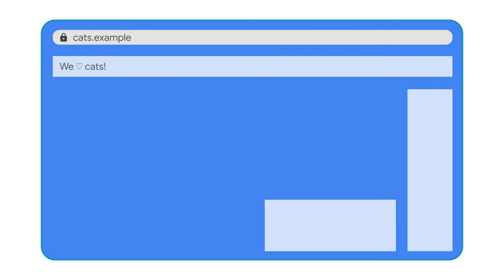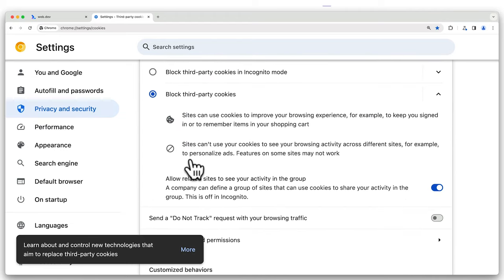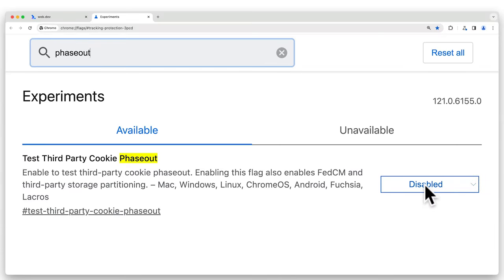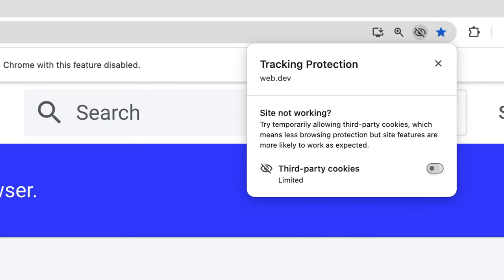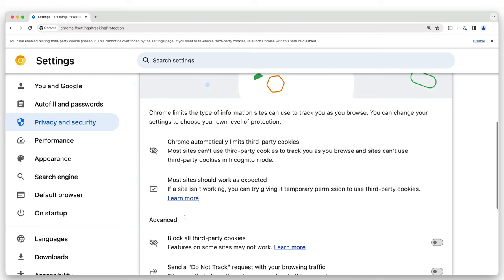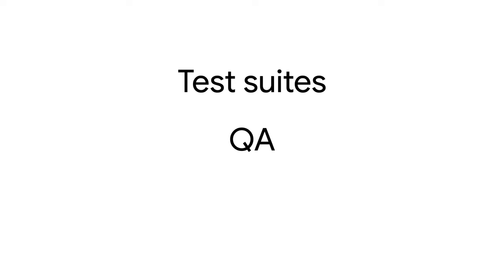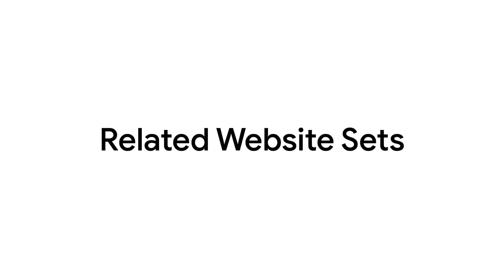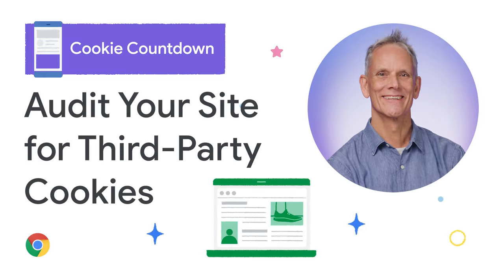Test your site without third-party cookies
In this video we'll show you how to test your site *without* third-party cookies. You'll learn how to configure your browser to emulate third-party cookie blocking, and learn strategies to help test for breakage.

Chapters:
00:00 Introduction
01:04 Use browser settings to block third-party cookies
03:00: Use Chrome flags to emulate third-party cookie blocking
04:52: Try out the new tracking protection settings
05:44: Develop a strategy for testing
07:49 Implement alternatives to third-party cookies
09:28 Find out more